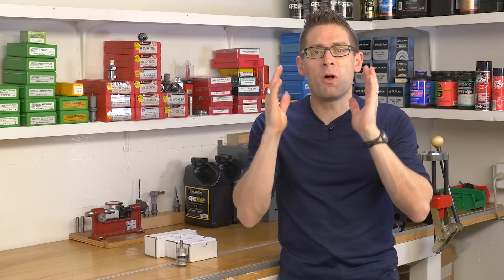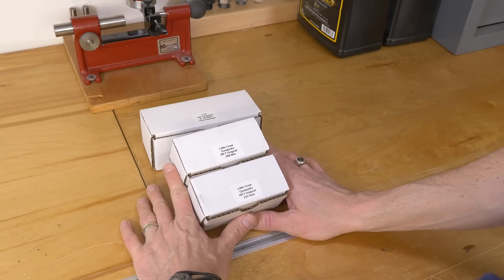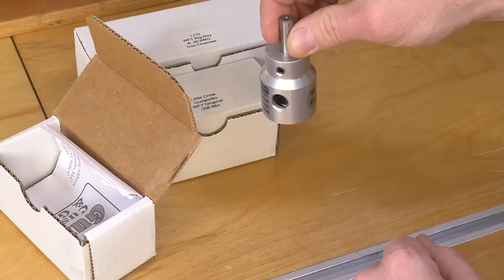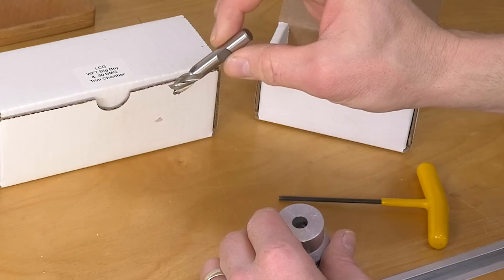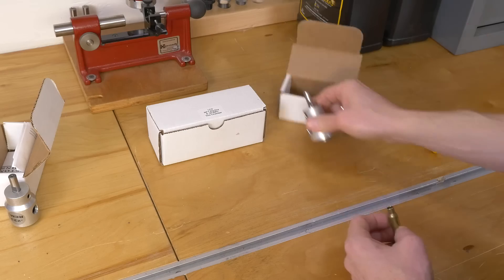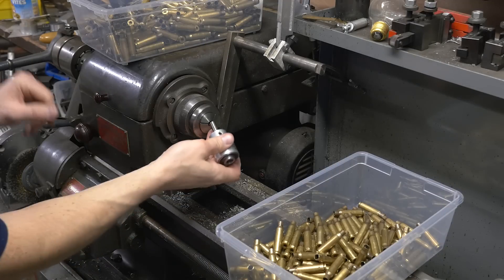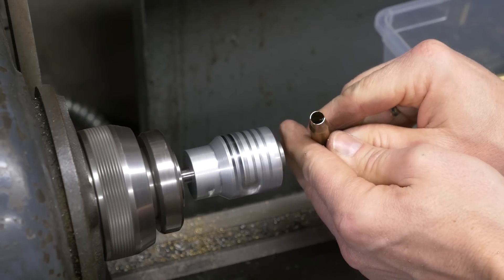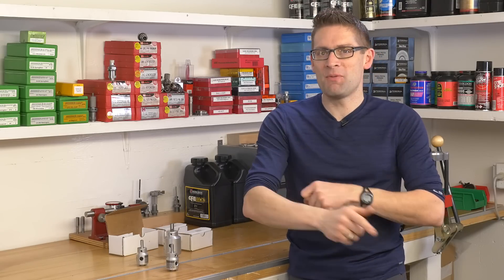WFT Case Trimmer from Little Crow Gunworks (Overview)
An overview of the Little Crow Gunworks WFT (World's Finest Trimmer) including setup and trimming with the standard model, as well as an overview of the Big Boy edition setup for 50 BMG.